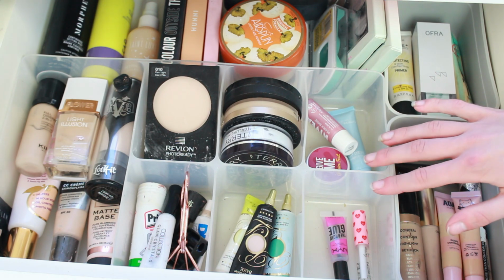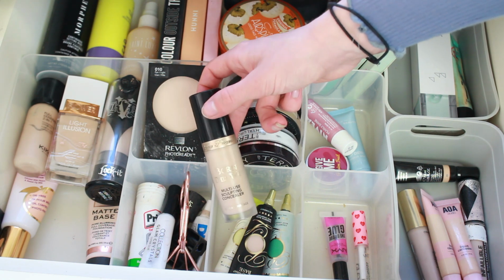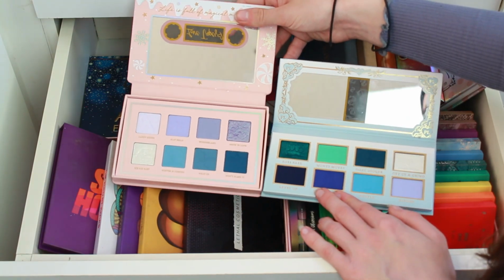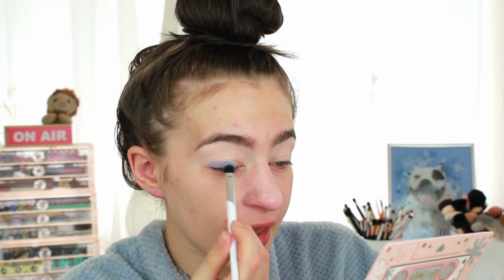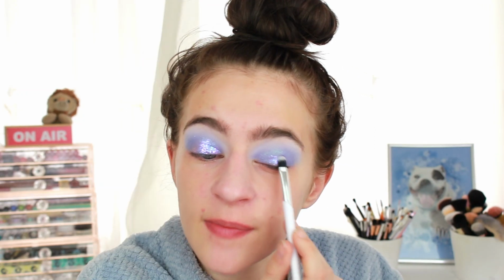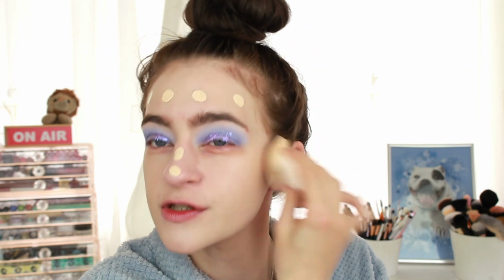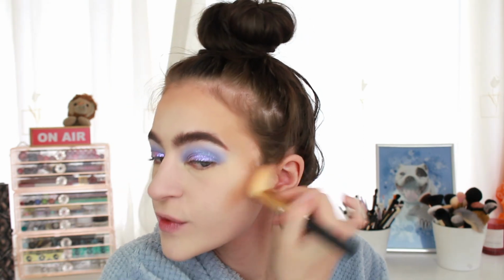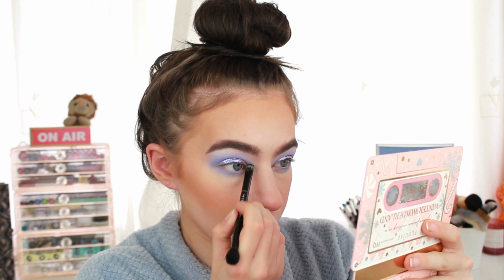SHOP MY STASH!!! JUNE MONTHLY MAKEUP ROTATION + GRWM!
Another month, another Shop My Stash! Today I wanted to play around with a brand new palette in my collection! I really loved how it came out, even if it was a little bit 'basic' compared to my usual crazy makeup haha. I hope you enjoyed the video none the less! I always enjoy giving myself a complete break from my project pan items and exploring my collection more :)